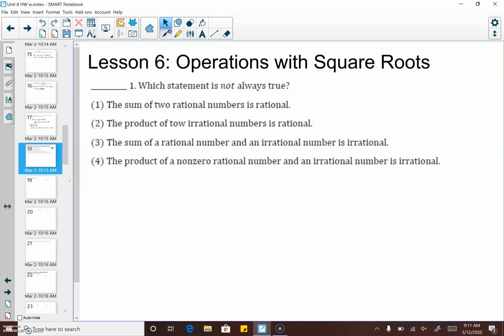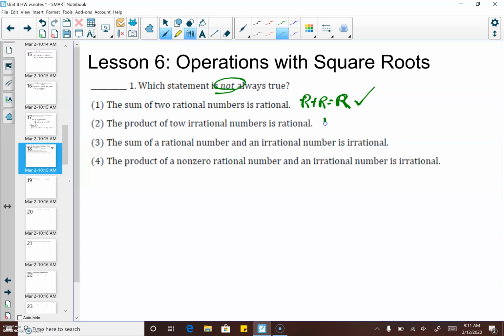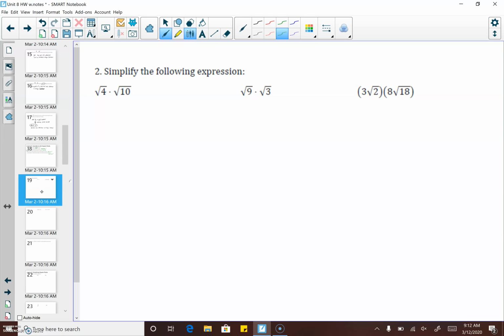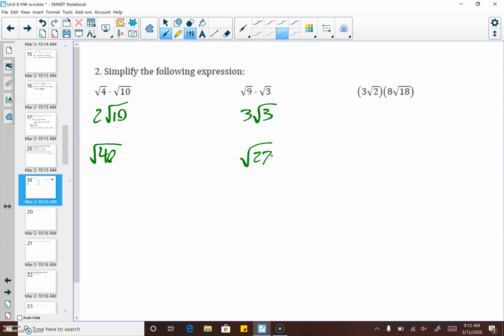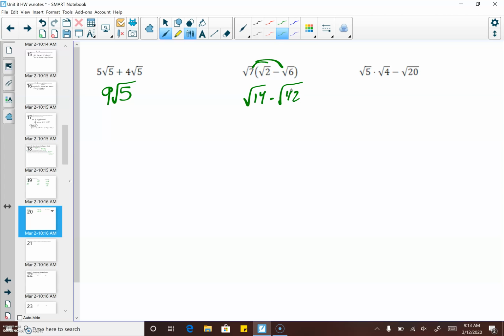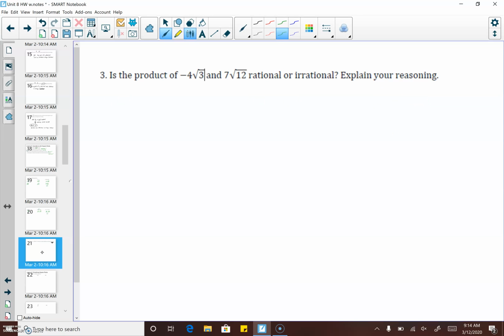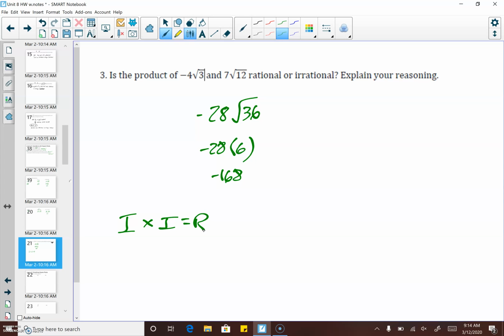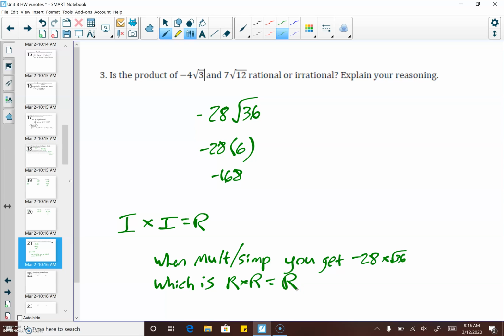Algebra U8 L6 HW